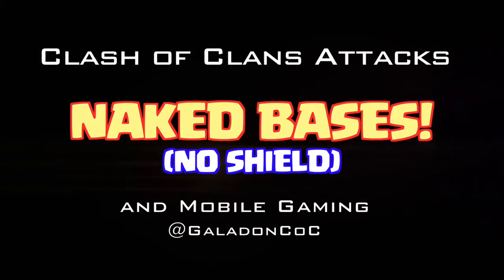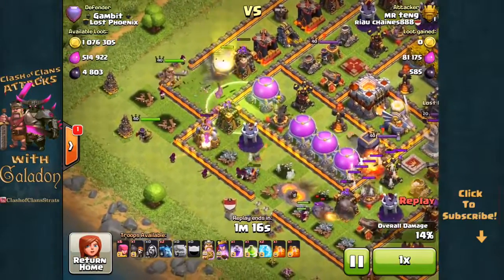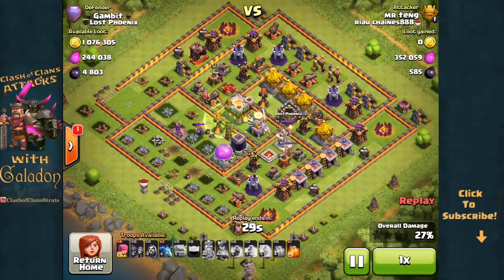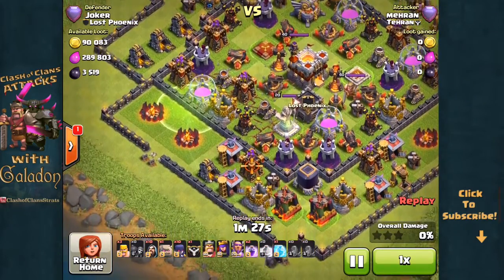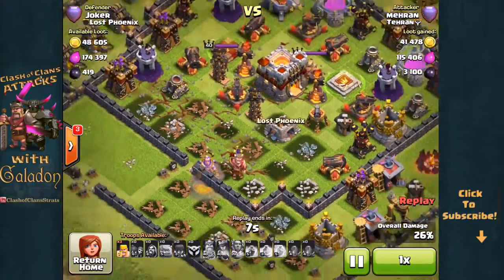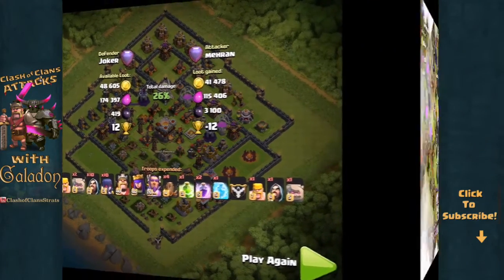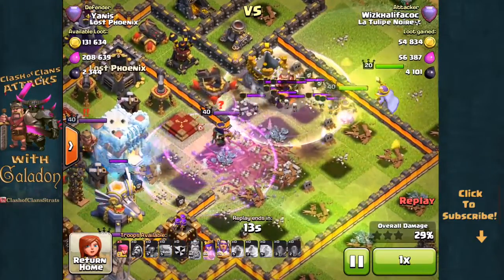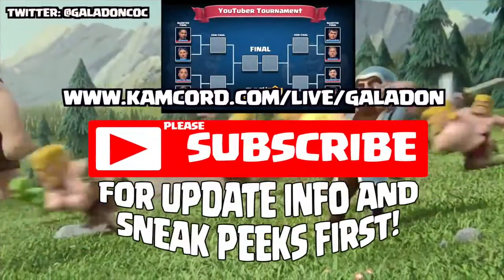Clash of Clans ♦ NO SHIELD! ♦ 'Naked' Bases in CoC ♦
Come join the Clash Royale fun - every battle I lose is another donation to the Leukemia and Lymphoma Society!

7pm EST, 4pm PST, Midnight GMT - TONIGHT!